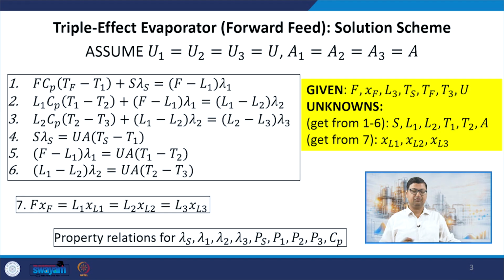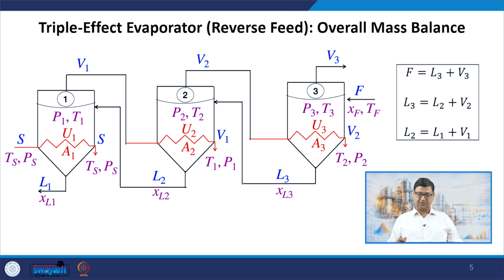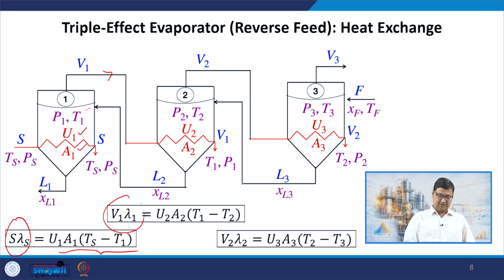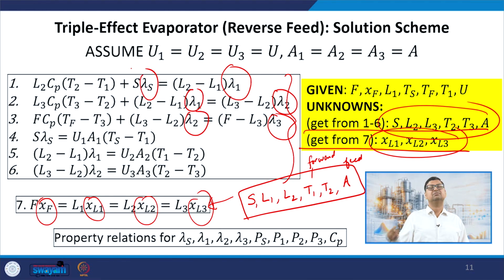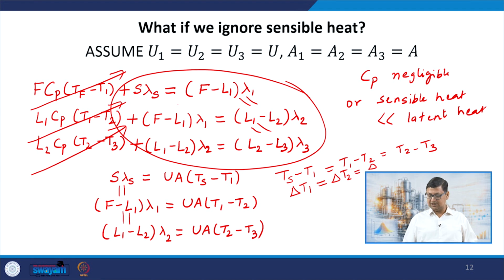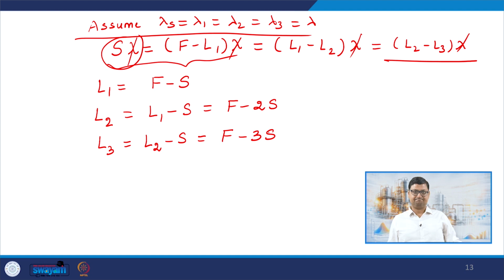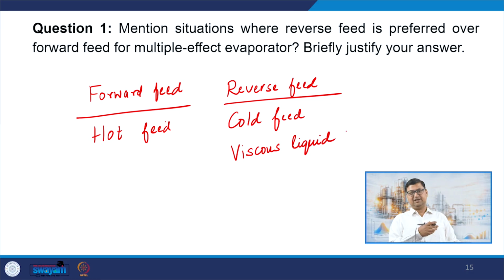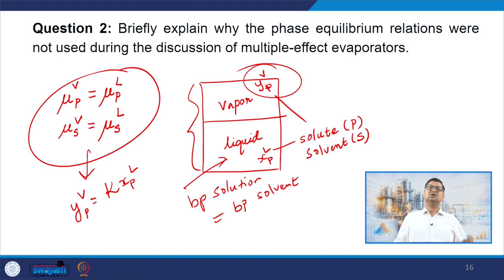Lecture 23: Multiple-Effect Evaporators-Material and Energy Balance Continued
In this lecture, I will derive the material and energy balance and heat exchange equations and discuss the solution scheme for a triple-effect evaporator, reverse feed. I will take up some examples of multiple-effect evaporators.